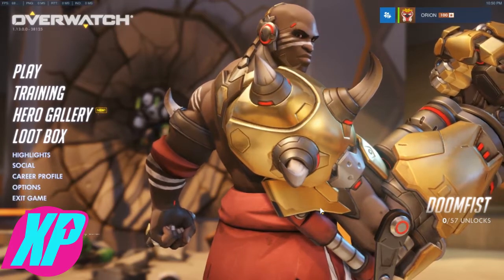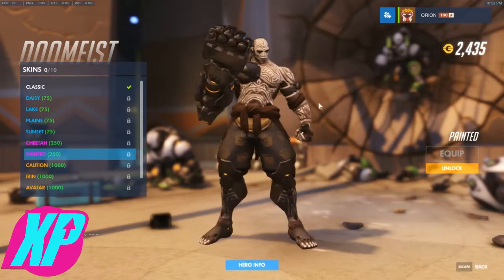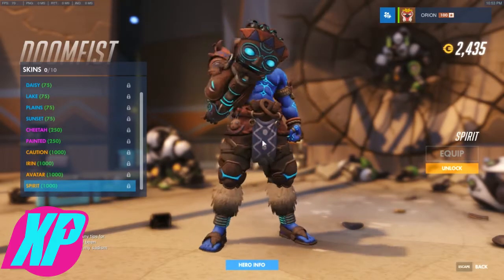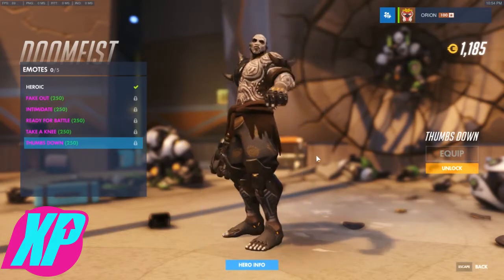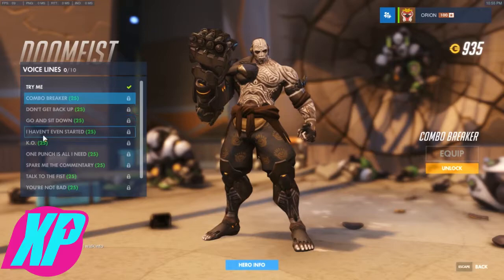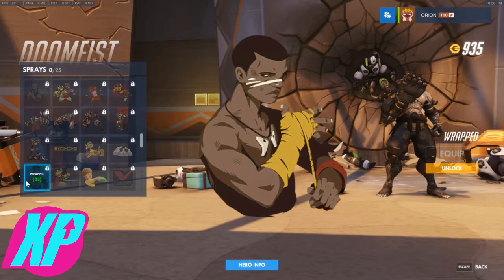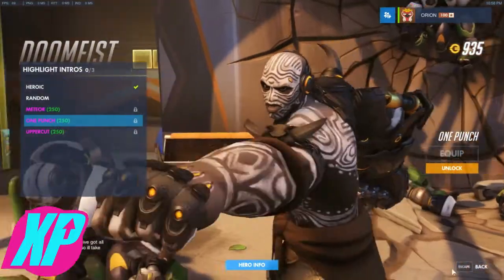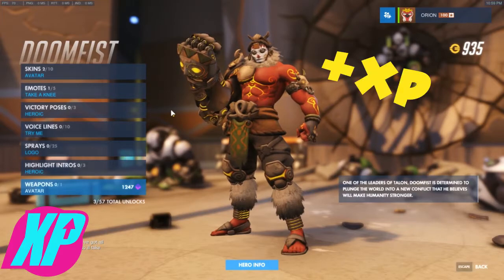DOOMFIST: All Skins and Cosmetic Items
Hey geeks! Doomfist's cosmetic items are all on the PTR so I decided to look through them and record my reactions to them!